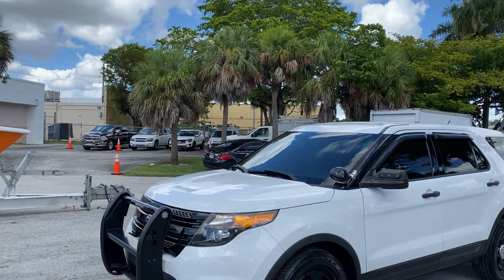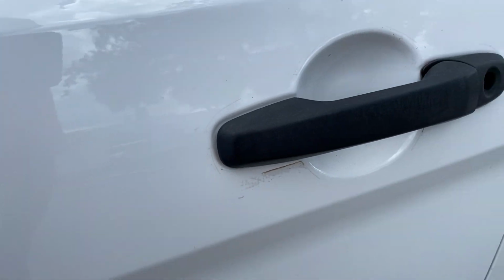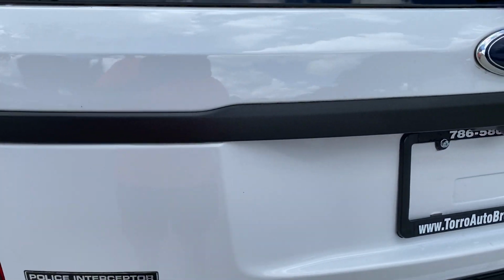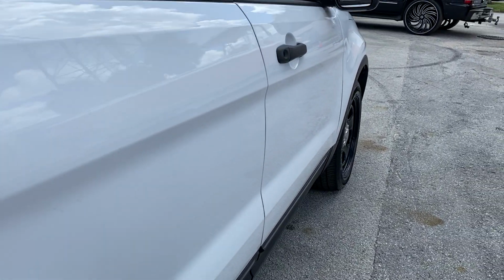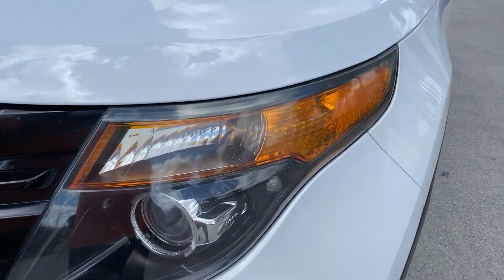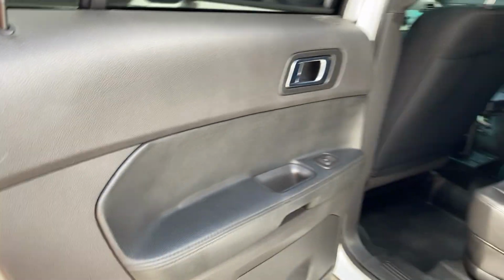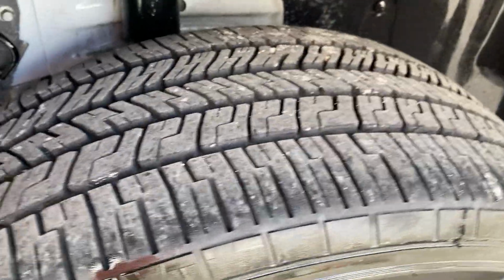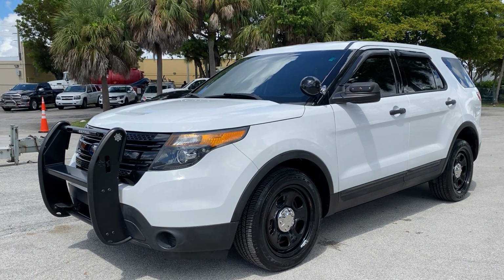2013 Ford Police Interceptor Utility FPIU FWD 96k miles walkaround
Rare front wheel drive